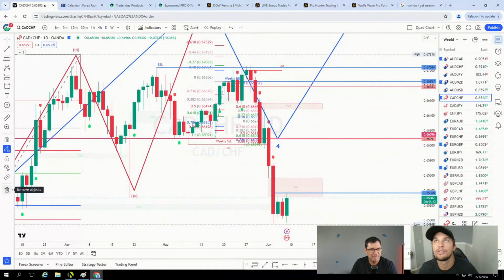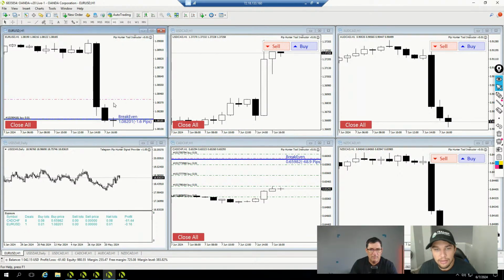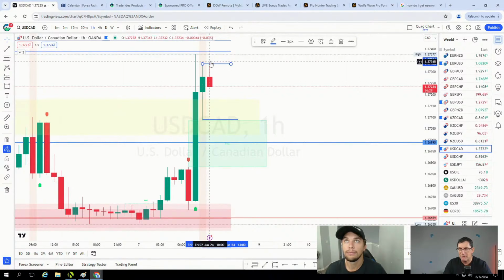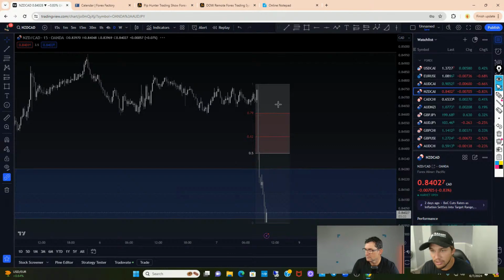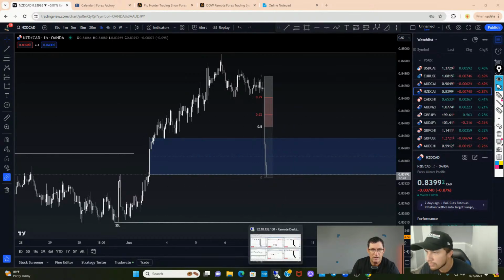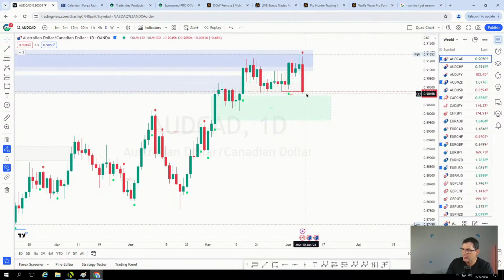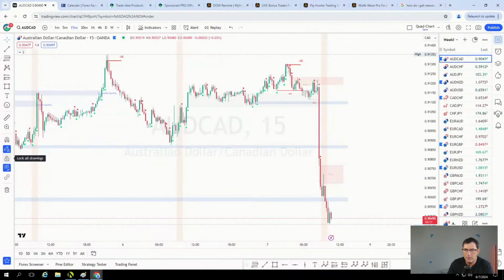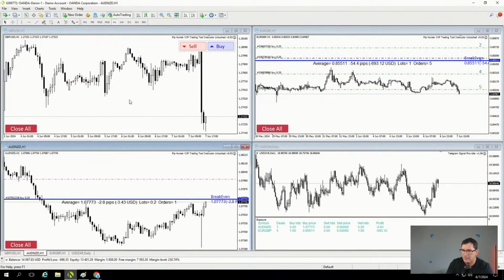The Forex Showdown #76